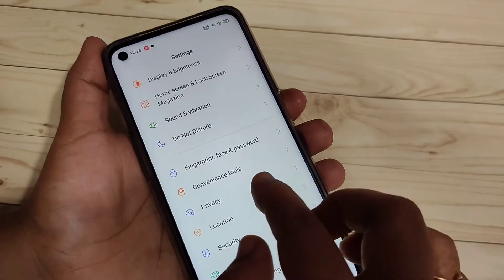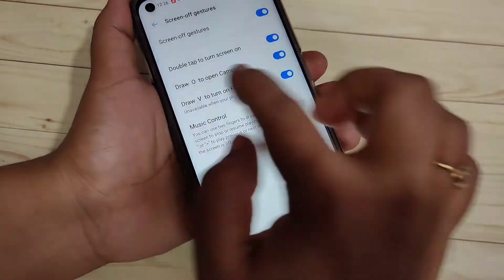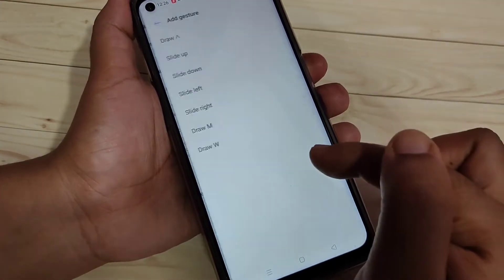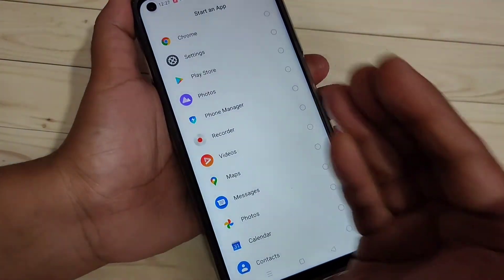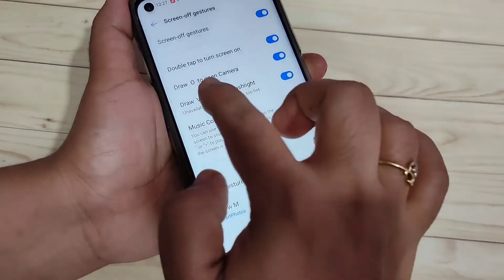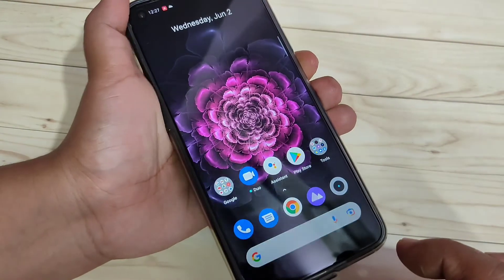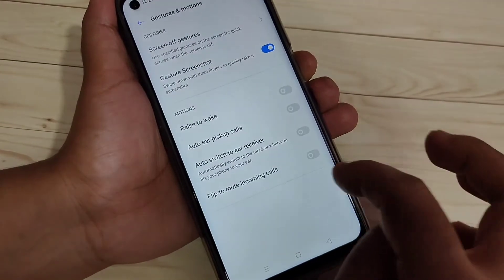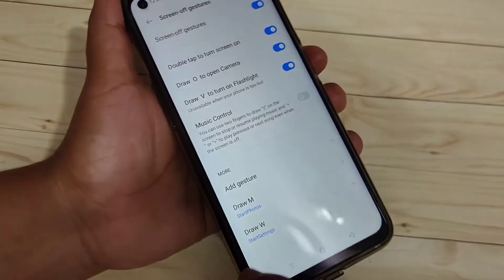Realme X7 MAX | Screen Off Gestures and Motions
Hi friends this videos hows you that " How to enable and use screen off gestures and motions in Realme X7 MAX "